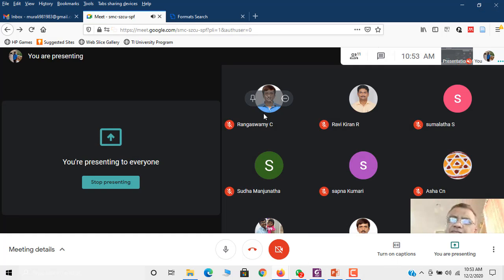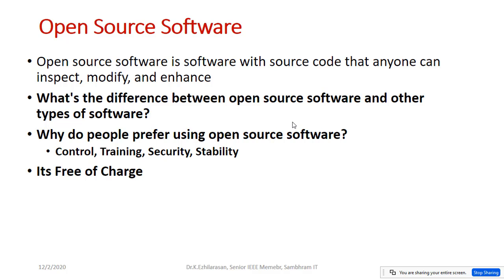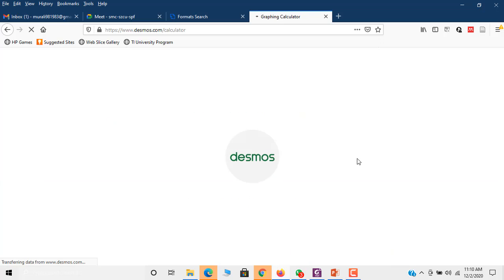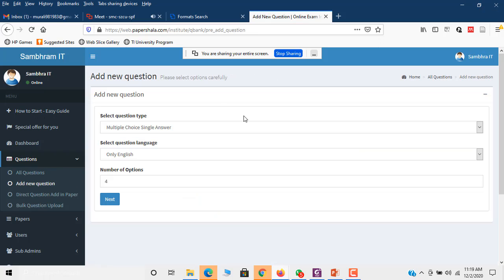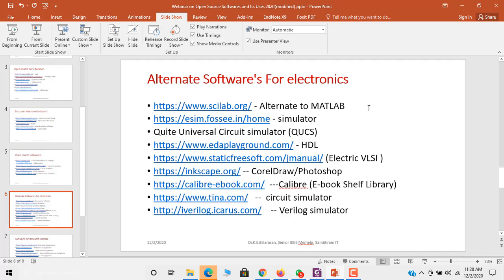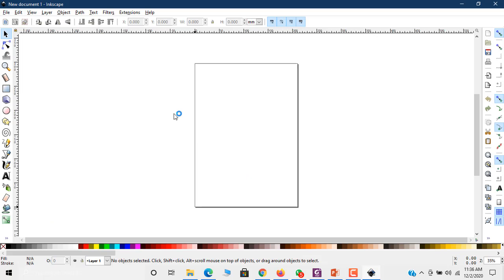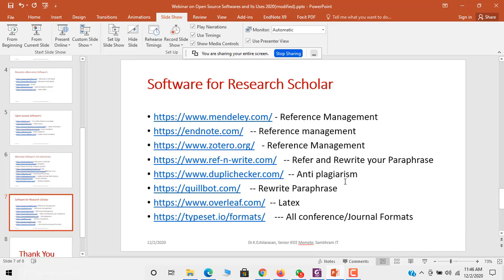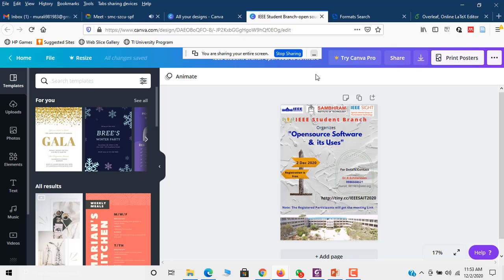Opensource software and its uses on 02-12-2020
In this webinar you will learn about open source software and its uses for Education purpose... It exclusive for faculties, Students.